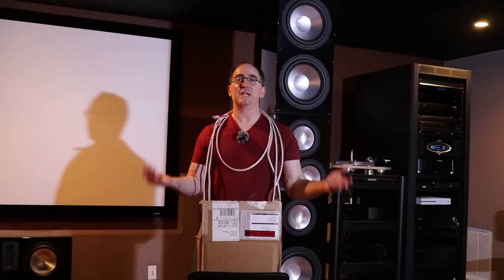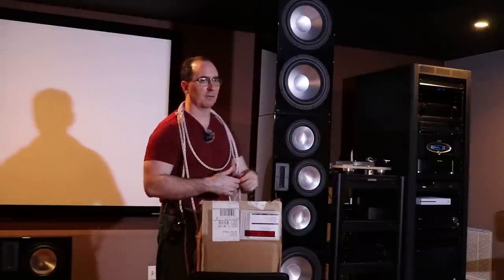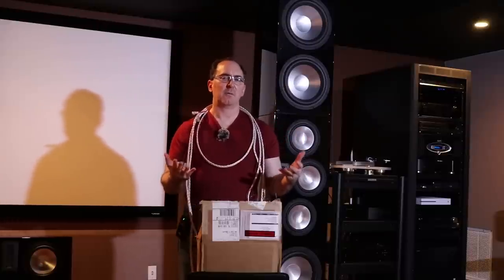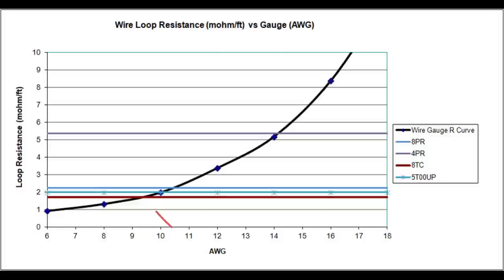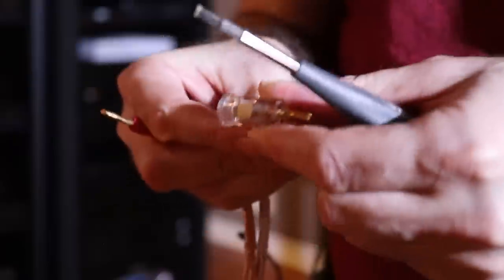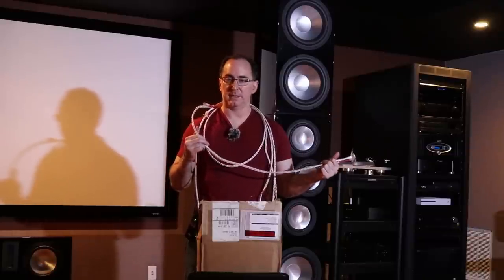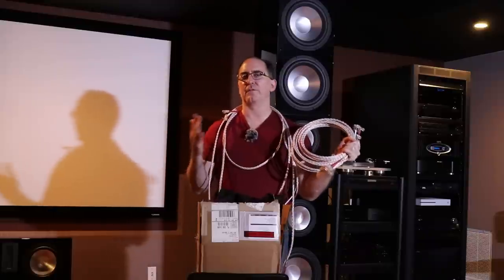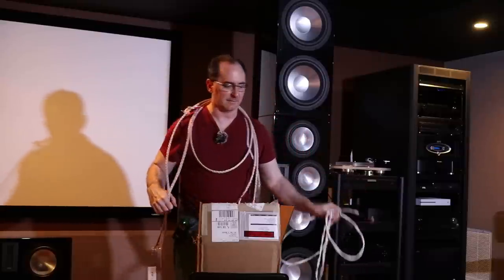Kimber Kable 8TC Speaker Cables Review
The Kimber 8TC marks our very first "official" review of a pair of speaker cables on Youtube. In this video, I discuss build quality and how the Kimber cables measure and compare to very expensive and cheap speaker cable alternatives. Of yea, we talk about how they sound as well but you're going to have to watch this video to find out.

PS. Please forgive the intermittent popping sounds. Ironically, the cable to my wireless mic was malfunctioning.

Audioholics Recommended Cables:
250ft CL2 12AWG Speaker Cable
Locking Banana Plugs
9ft 4K HDR HDMI Cables